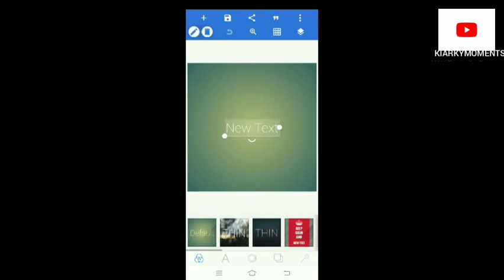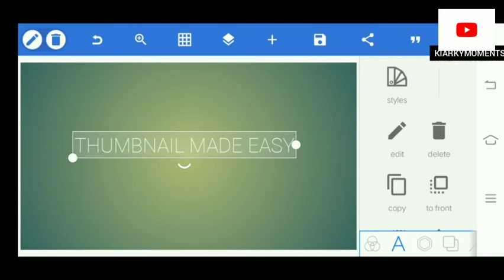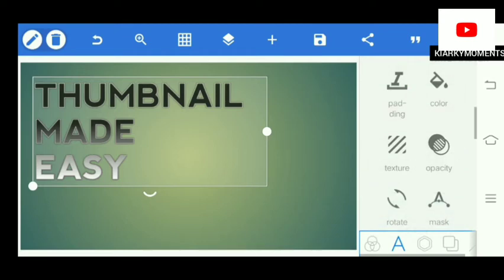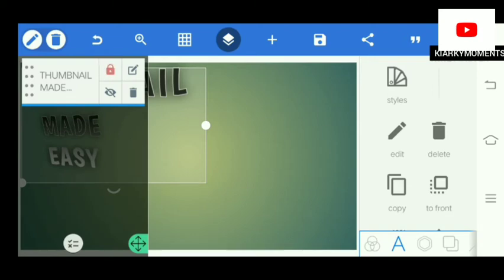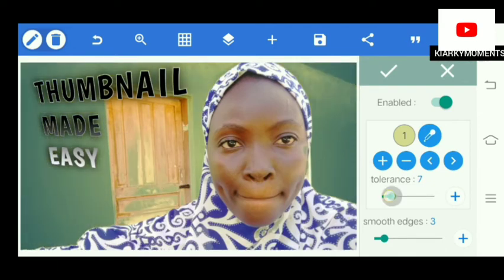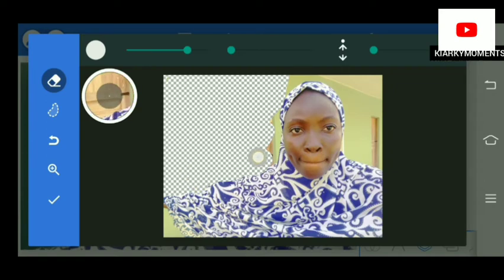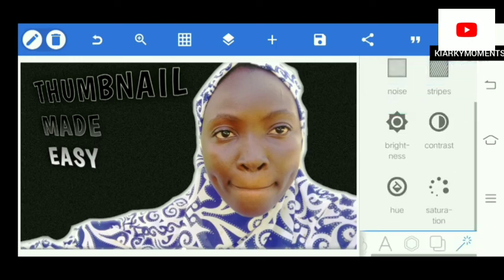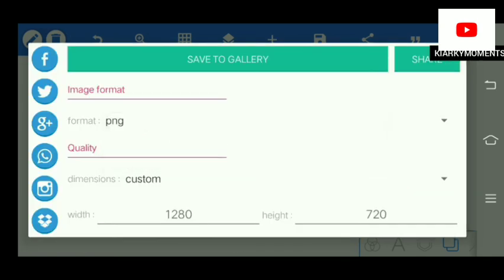Youtube Thumbnail Tutorial using a Free App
How to make YouTube thumbnails on Android phones using a free, super easy to use app. This thumbnail tutorial shows the step by step process for creating easy and effective thumbnails on your smartphone using a free thumbnail app.

Learn how to make Thumbnails for YouTube that will encourage people to click on them. When I look at channels I see a lot of mistakes being made when it comes to thumbnails. This video shares the concepts you need to keep in mind to make sure you're making thumbnails that generate clicks.

TIMESTAMPS | CHAPTERS
 00:00 - INTRO(youtube thumbnail tutorial using a free app )
 01:09 -
 02:35 -
04:55 -
05:30 -
If you like this video, please make sure you click the like button and share with friends and families.

Sharing my life with you through the lens of my camera
Be Fearless and create a great day